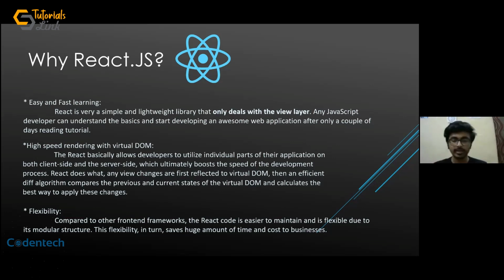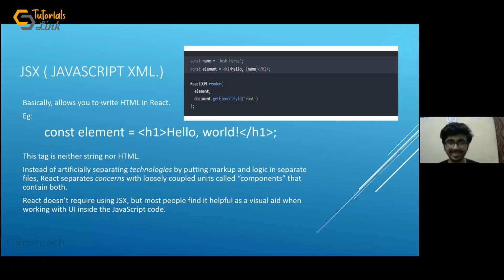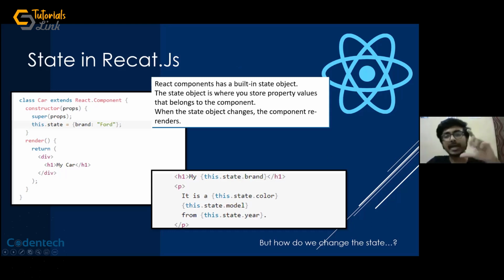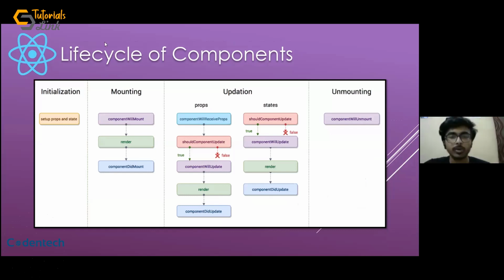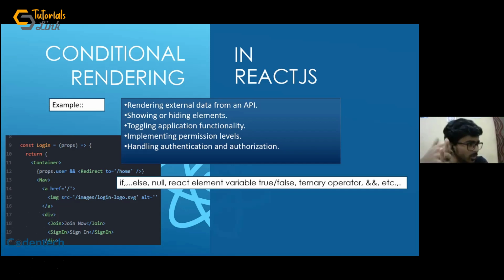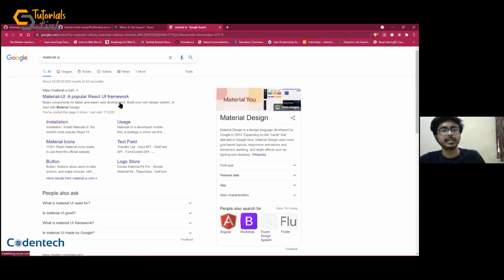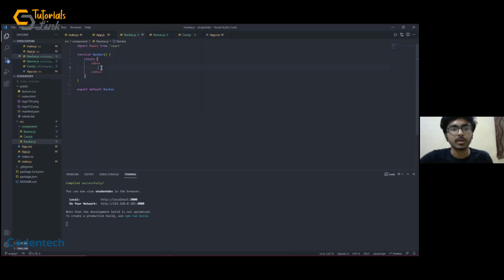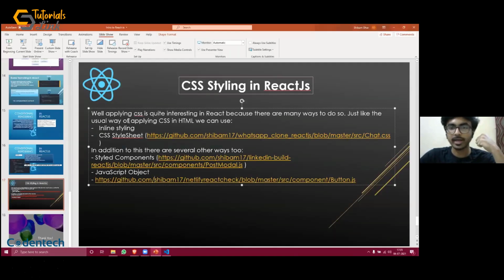Shibam Dhar | TutorialsLink Student Developer Conference 2021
In this session we get to know about Introduction to ReactJs by Shibam Dhar at TutorialsLink Student Developer Conference 2021.
Resources:
We thank our audience and Community Partner Codentech , for this successful event.